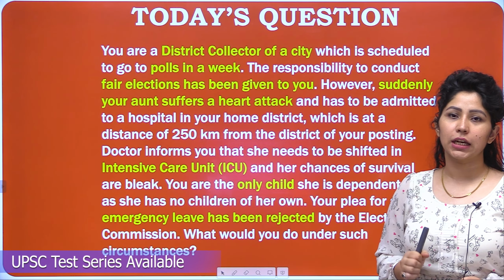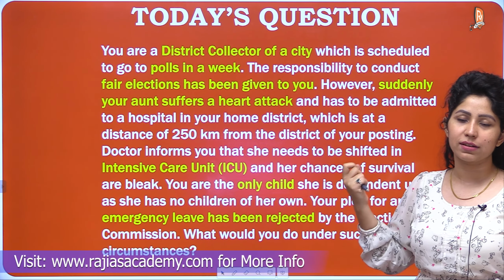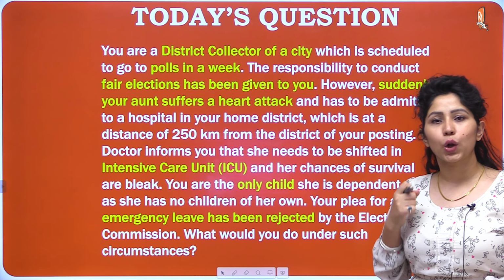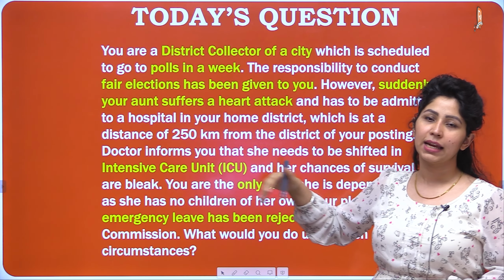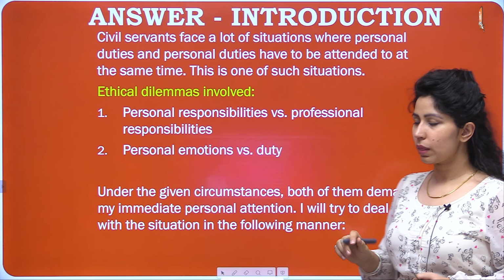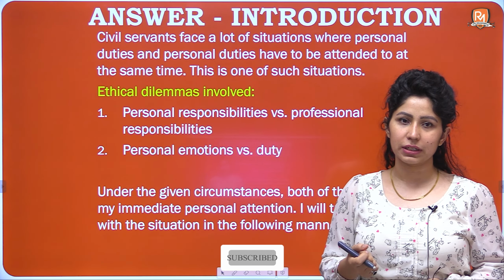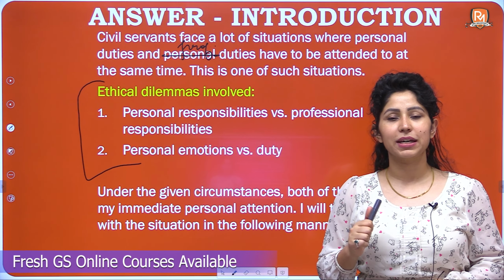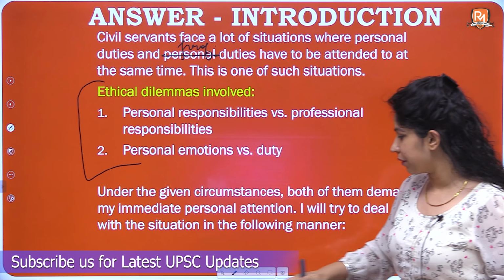SEIZE THE MAINS | Part - 2 | Day - 60 | GS - 4 | Daily Answer Writing (DAW) Initiative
Topic: Ethics Case Study

Hello dear aspirants. Here is the compilation of all the discussions of SEIZE THE MAINS- Daily Answer Writing Season-1 (Lecture 1-28). Save the pdf for  quicker revision.
All the best for your journey. May the force be with you!

Hello everyone !!!

Welcome to Raj Malhotra's IAS !